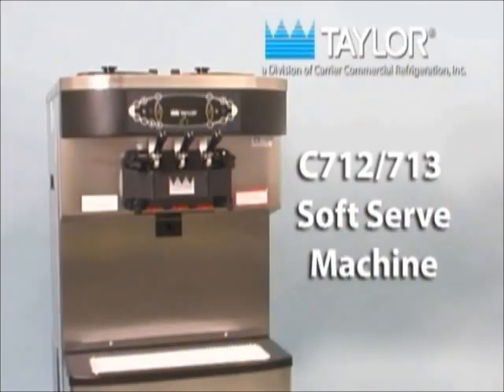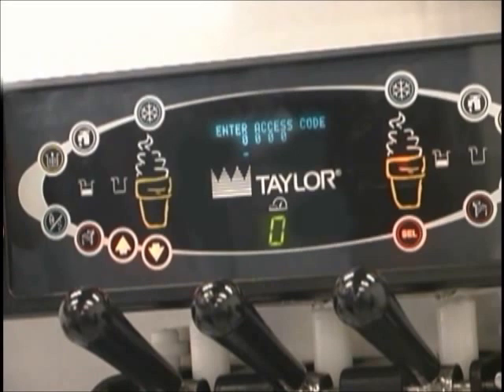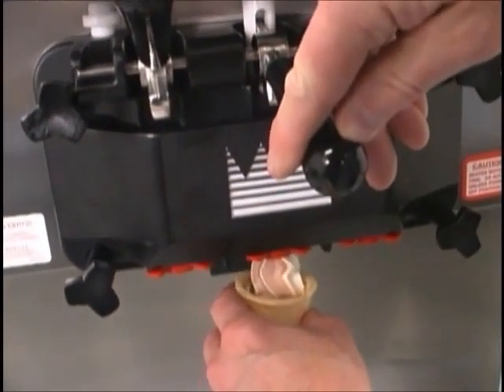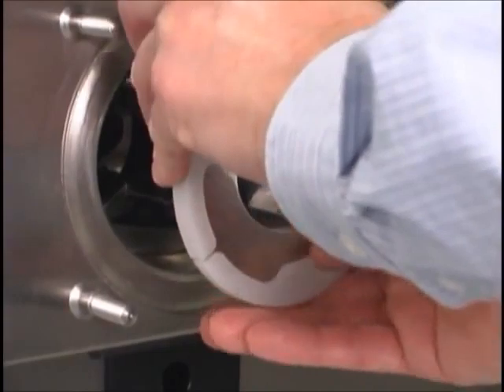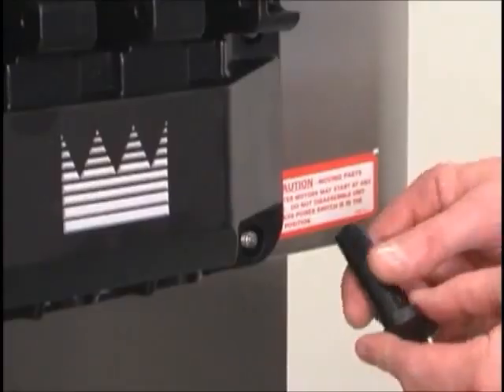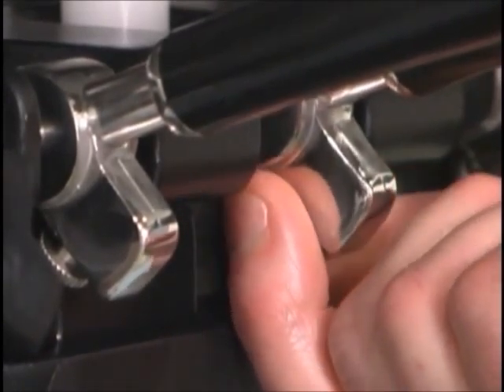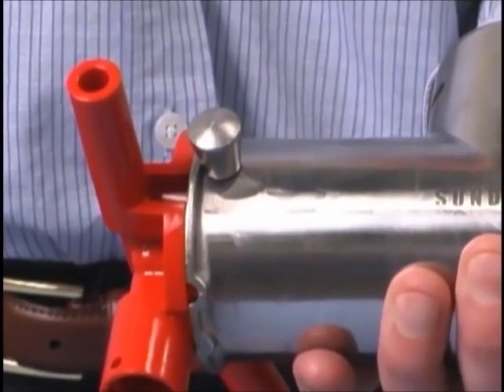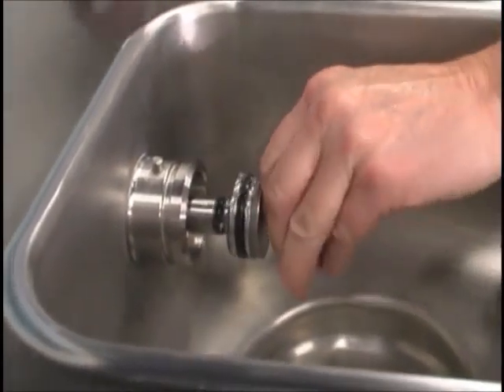Taylor Ice Cream Machine - C712 C713 Operation & Assembly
Operation & Assembly for Taylor Ice Cream Machine models C712 & C713